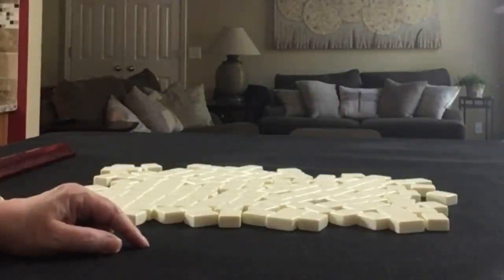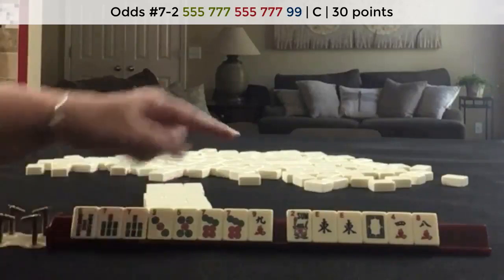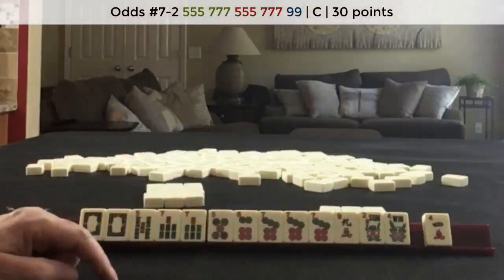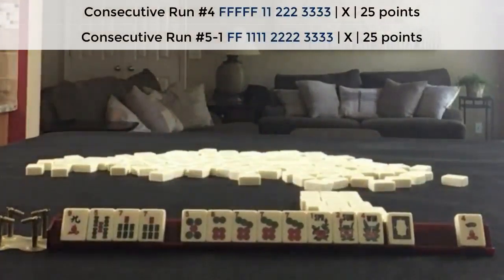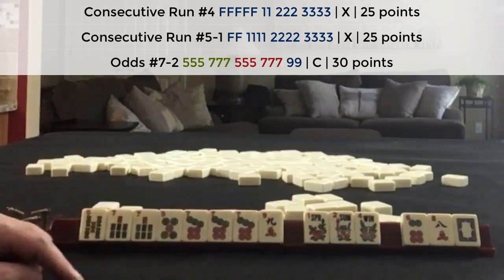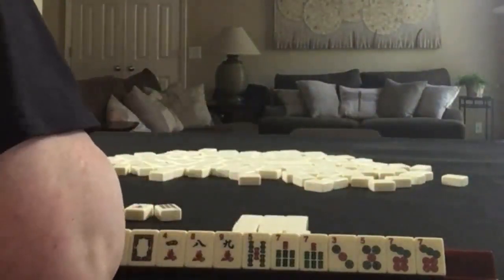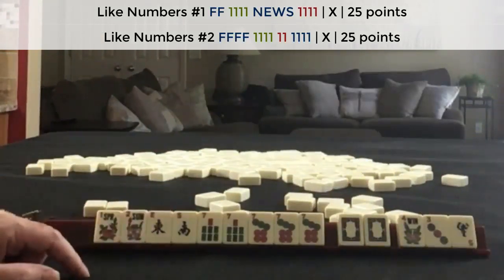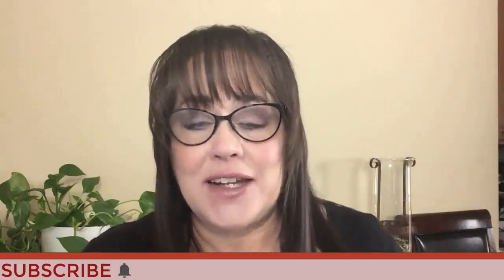National Mah Jongg League Charleston Chain Reaction 20210426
Mahjong or Mah Jongg is the 4-player Chinese tile game.  For American mah jongg, Charleston Modeling is not exactly like playing in a live game but it is good practice with decision making as you learn how to play mah jongg! This exercise will build your confidence in whether or not you are making the right decisions at crossroads during the Charleston.

Michele Frizzell
Instructor, Author, Speaker
6175 Hickory Flat Hwy Ste 110-335